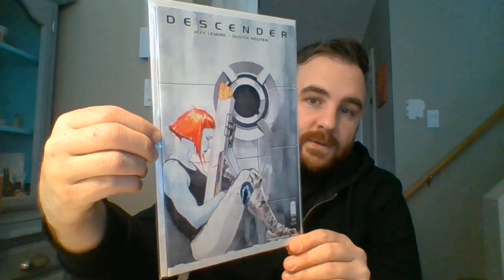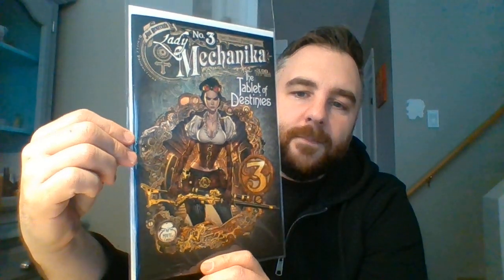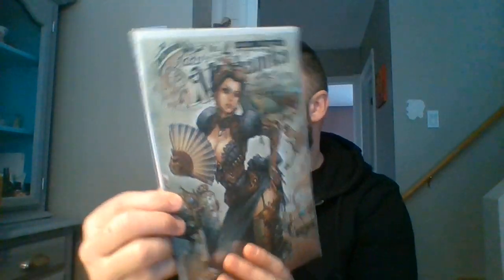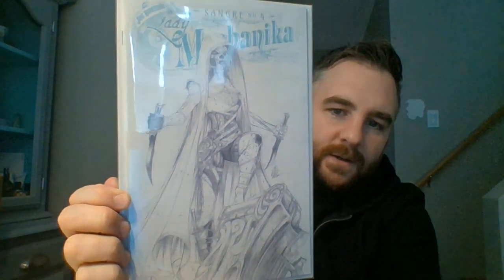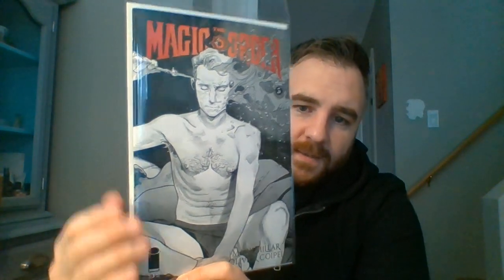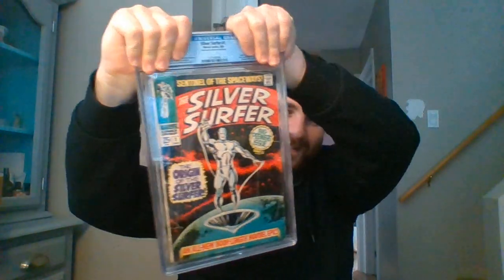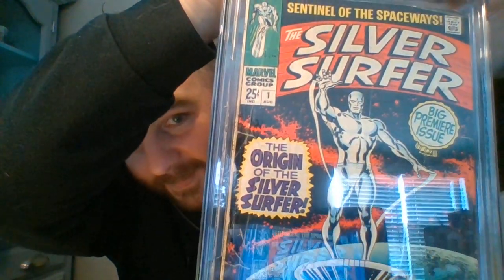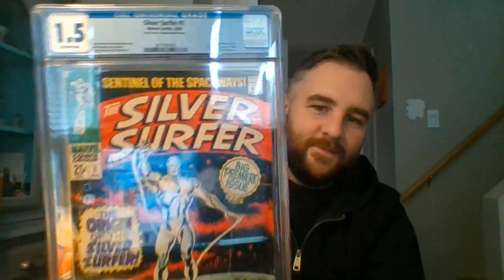CGC Unboxing of a low grade Silver Surfer #1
Pull list books
Comic haul
CGC unboxing